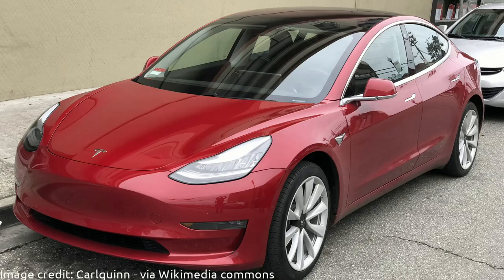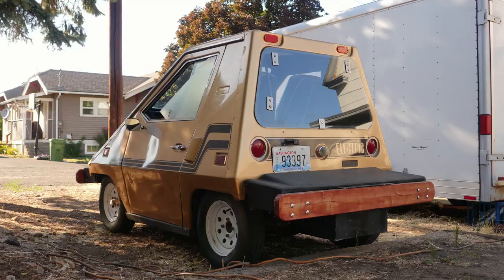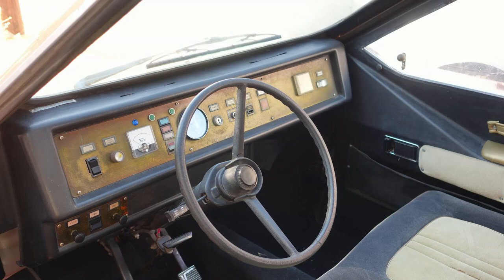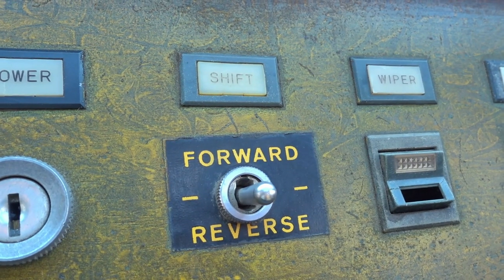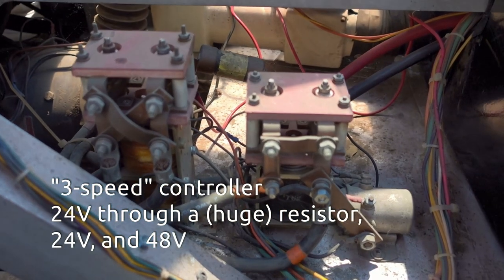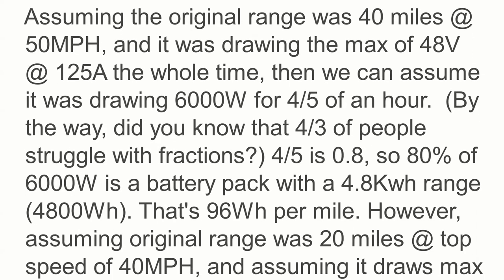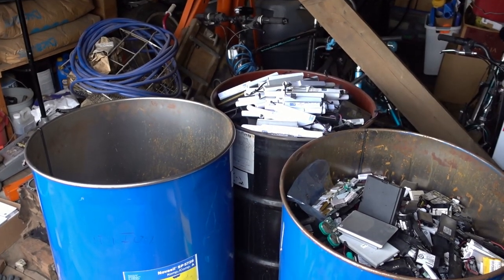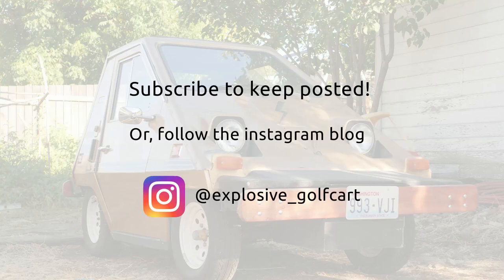I got an electric car - And you've probably never heard of it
Welcome my newest vehicle to the channel! It's an electric car, and you've probably never heard of it. Unless you've seen some of @simone_gierts' videos, in which case - welcome, fellow fan!

It's a 1980 Comuta-Car. I won't go into deep detail, since the specs are noted in the video. If you want all the nitty gritty details, either check out the Instagram blog @explosive_golfcart, or read the blog post I wrote

This is gonna be a big, long, awesome project, so expect to see lots of videos related to the CCar, li-ion batteries, and relevant topics on the channel.

Equipment:
Sony RX100IV
Xiaomi Yi Action Camera (lime green)
Aperature A-Lav lapel microphone (voiceover)

Simone Giertz, if you ever read this, I'mma challenge you to a collab when I get this thing driving. I might even name mine Cheese Luis (pronounced "lewis" XD)